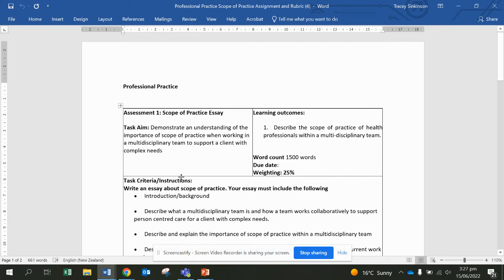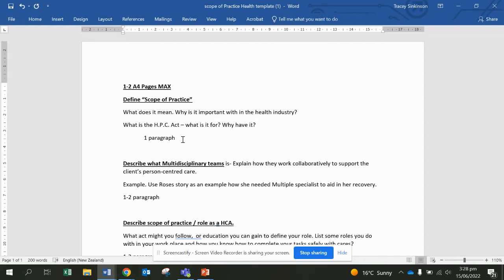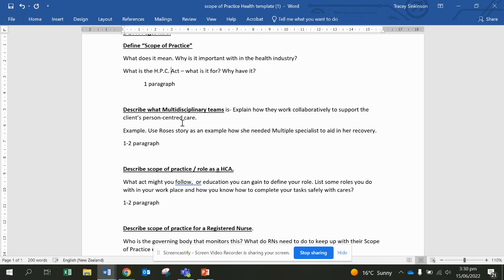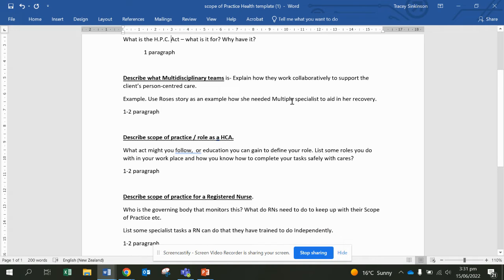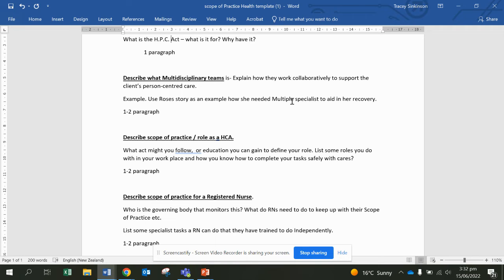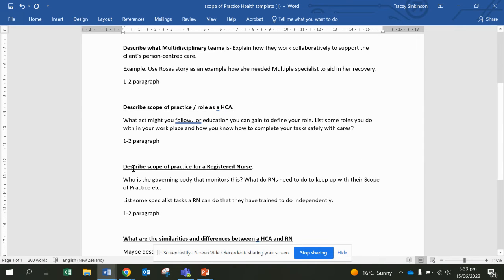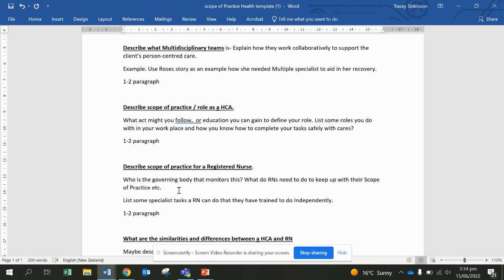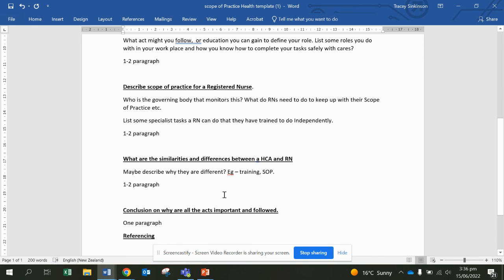Scope of Practice instructions - Jun 15, 2022